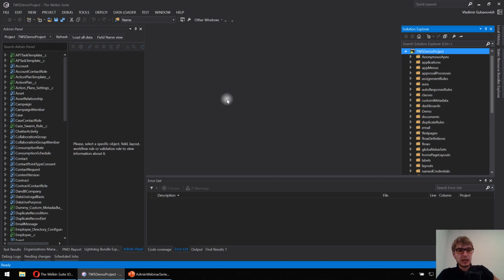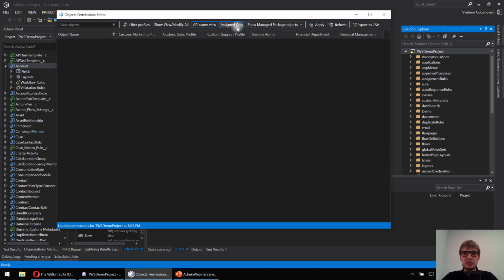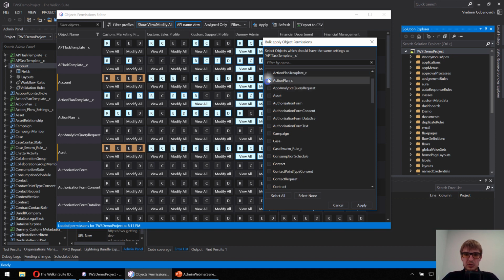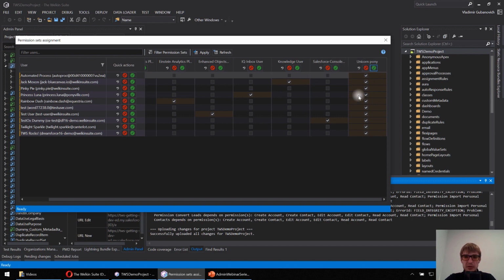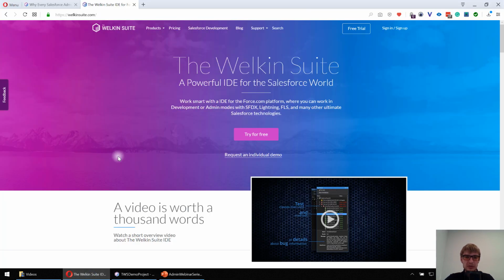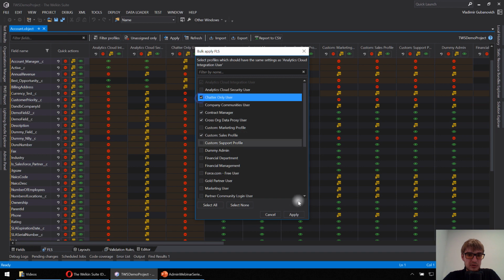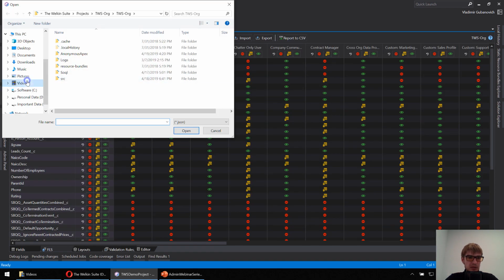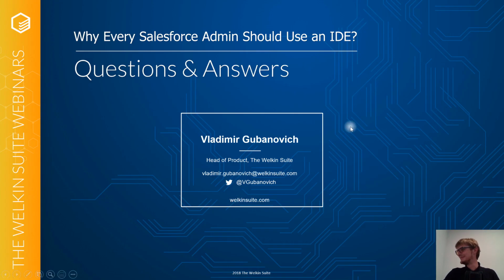How to bulk update permissions of Salesforce objects and assign permission sets in The Welkin Suite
In just 20 minutes you will discover how effectively manage sObjects permissions and assign Permission Sets to your users in Salesforce using The Welkin Suite's bulk approach to these operations.
As a bonus we will recap the great Field-Level Security editor at the end of the webinar, so you will have a full picture of The Welkin Suite's permissions-related capabilities!